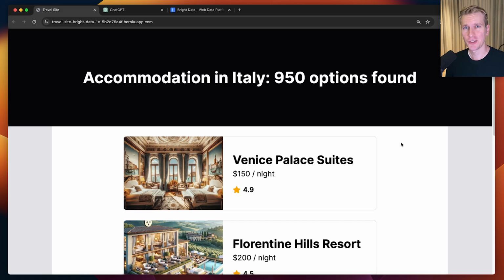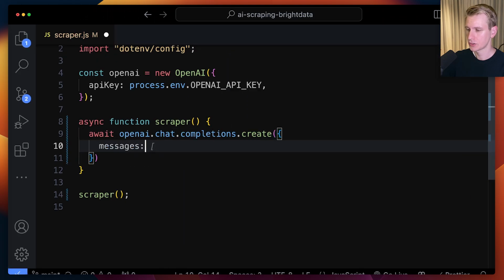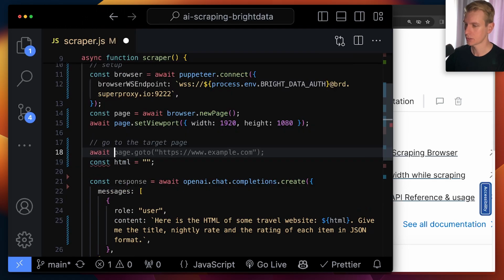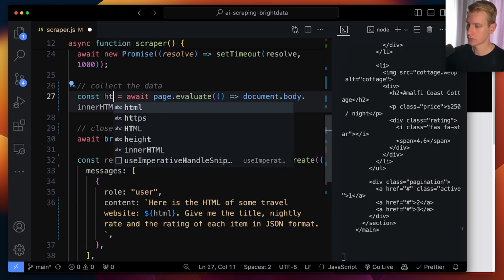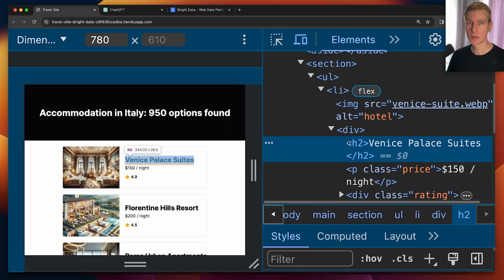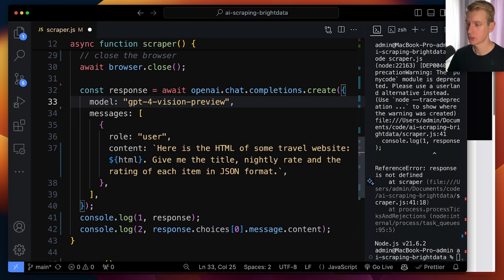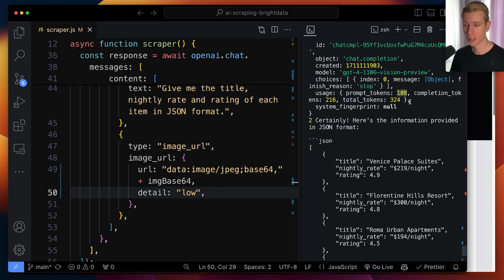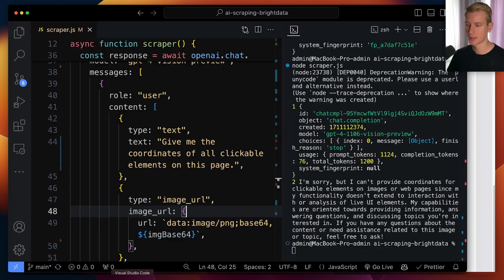Web Scraping with GPT-4 Vision AI + Puppeteer is Mind-Blowingly EASY!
Hi, I'm Wesley. Add authentication to your app with Kinde fast

⏱️ Timestamps:
00:00 Intro
00:48 ChatGPT for HTML
02:01 OpenAI API
04:08 Puppeteer
04:28 Avoid restrictions (Bright Data)
05:11 Get HTML with Puppeteer + Proxy
08:35 Processing HTML
10:00 Give HTML to OpenAI
12:19 ChatGPT for scraper code
14:41 Vision API
19:40 Vision API pricing
21:12 Vision vs Text pricing
22:52 Future of web scraping (AI + Bright Data)